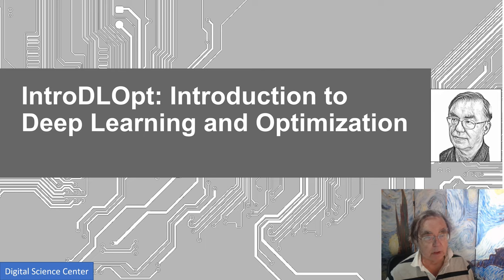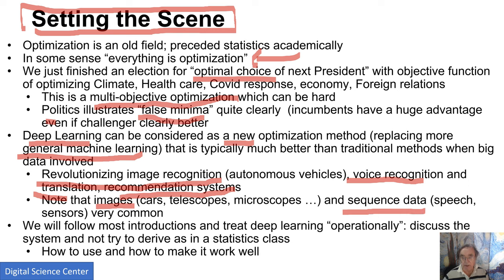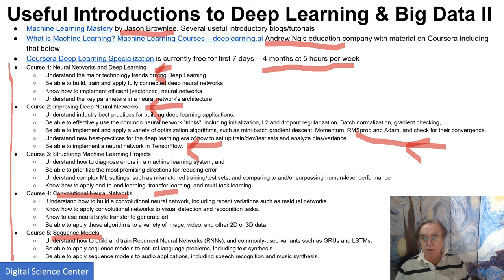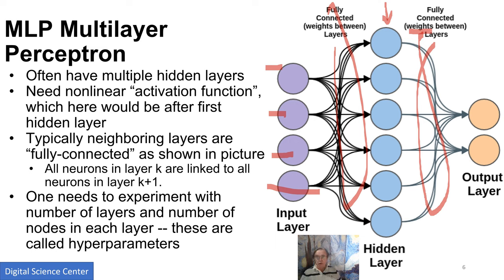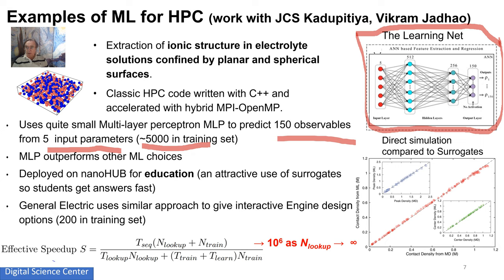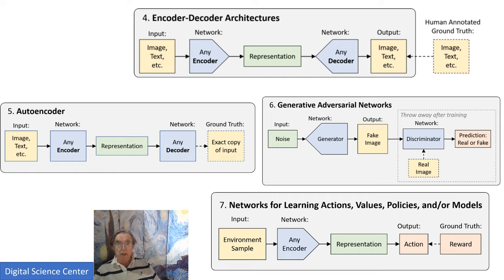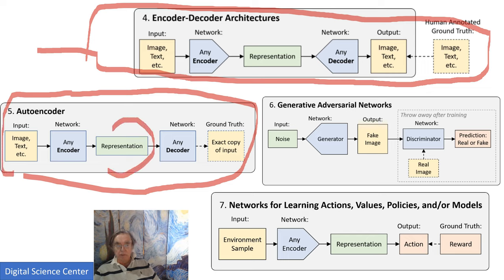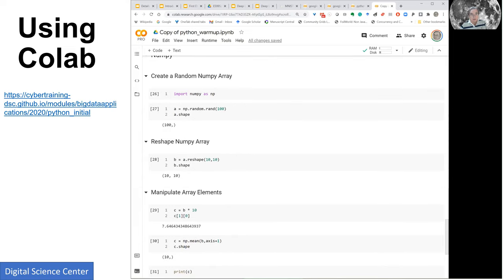Introduction to Deep Learning and Optimization